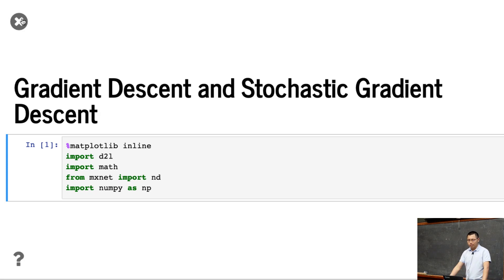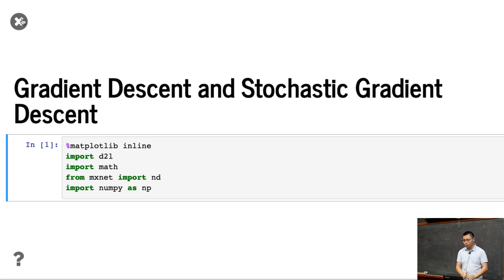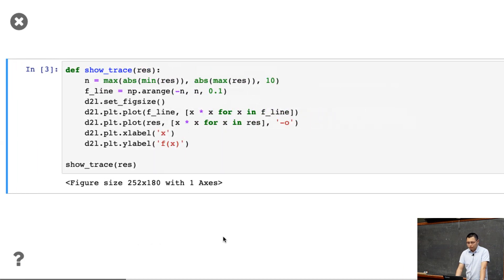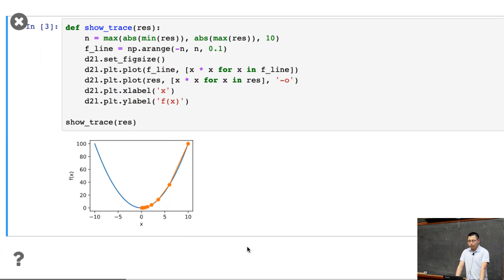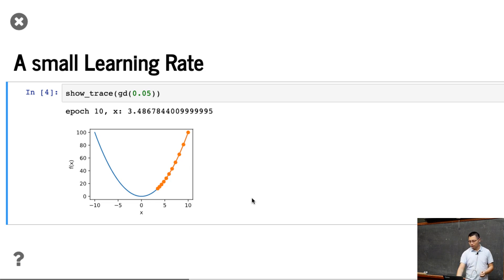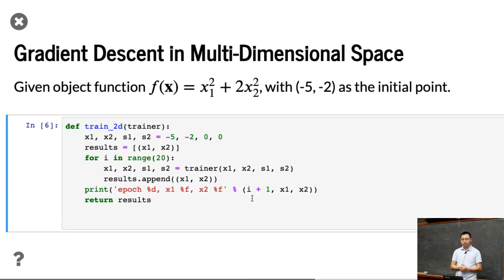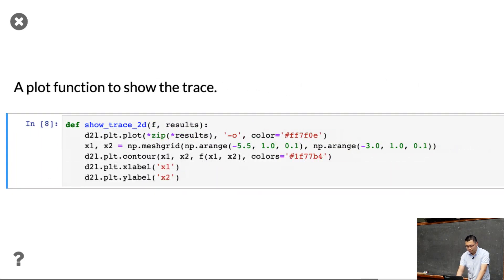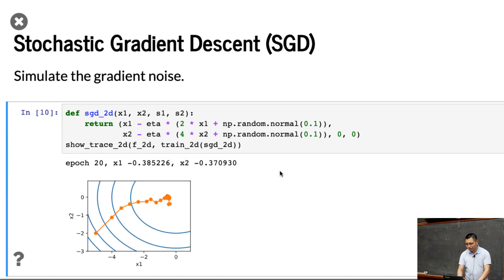L25/3 Gradient descent in Python